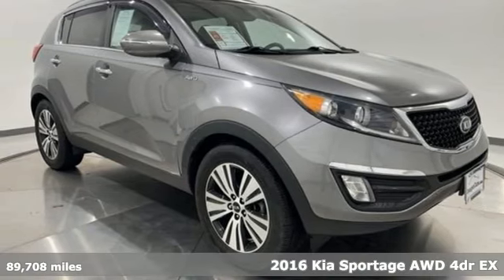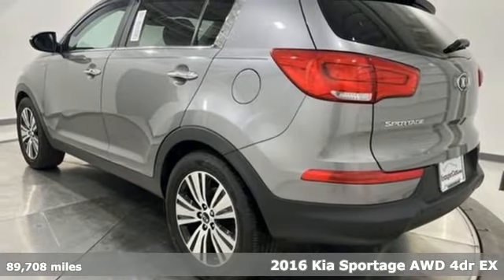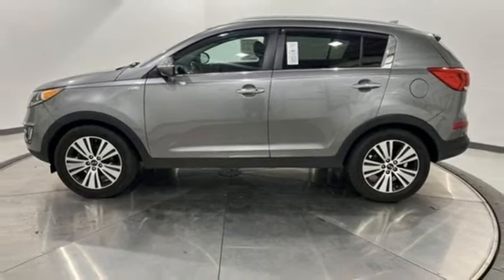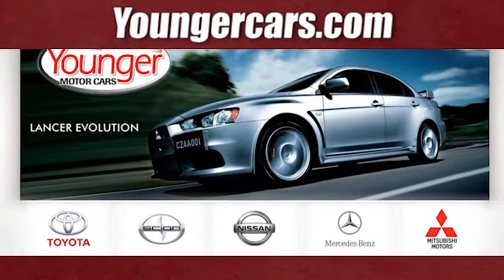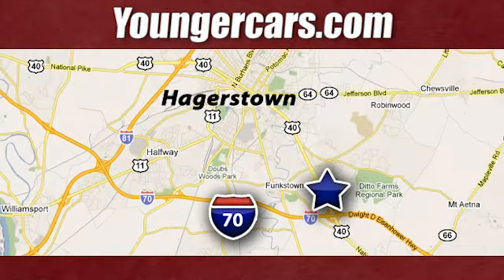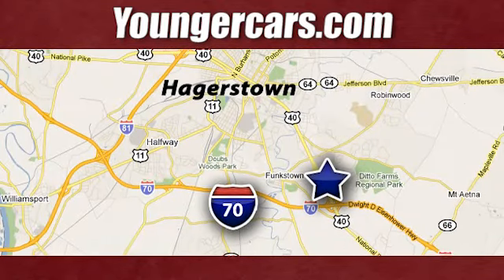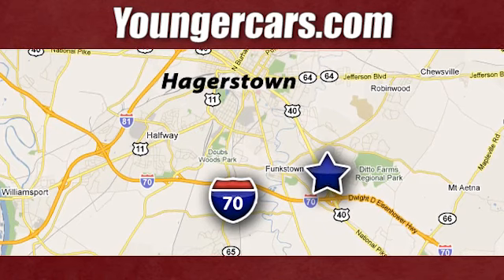Used 2016 Kia Sportage Frederick MD Hagerstown, WV V3961102 - SOLD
Year: 2016
Make: Kia
Model: Sportage
Trim: EX
Engine: 2.4L I4 DGI DOHC 16V
Transmission: 6-Speed Automatic
Color: Silver
Interior: Black
Mileage: 89708
Stock #: V3961102
VIN: KNDPCCAC9G7849836
2016 Kia Sportage EXbrbr19/26 City/Highway MPGbrbrbrAwards:br * JD Power Initial Quality Study (IQS)brbrbrSince 1976 the Younger family has been serving the Tri-State area with one of the best automotive experience available. Being a family owned operation allows Younger to take a caring attitude towards it's customers for long-term relationships. Our Dealership is built around customer service with a dealer who really takes you seriously. Our new state-of-the-art building is full of new and exciting features like Wifi (Wireless Internet), Flat Screen TV's, leather comfy chairs in the Service Waiting Area, a coffee/cappuccino machine, fresh donuts daily, a slushy machine, and complimentary popcorn. We also offer complimentary hot dogs and Quizno's subs at lunchtime when you're here for a service appointment!brbrSo, if you're looking for a quality vehicle and superior customer service, contact us and we will deliver.brbrYou have my personal commitment to a fun and rewarding automotive experience!brbrBrandon Younger Owner/President.

Be One!

Address:
1945 Dual Highway